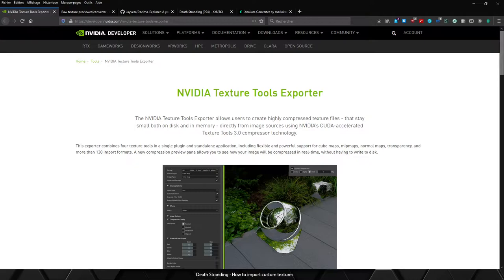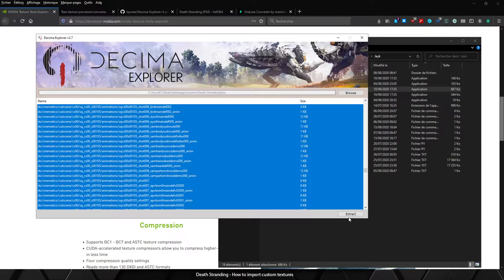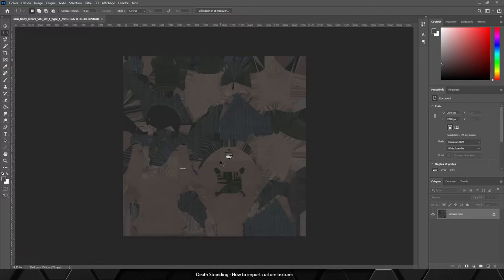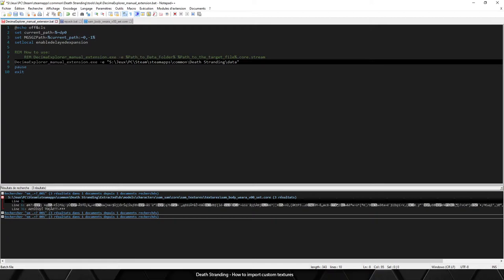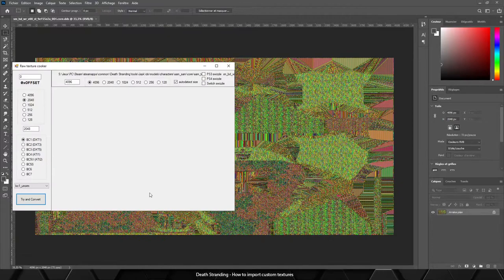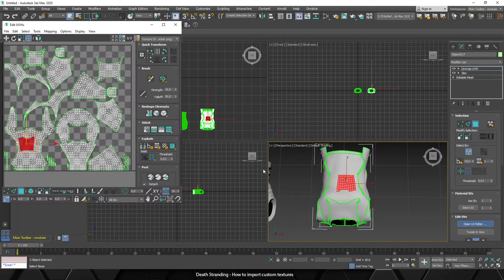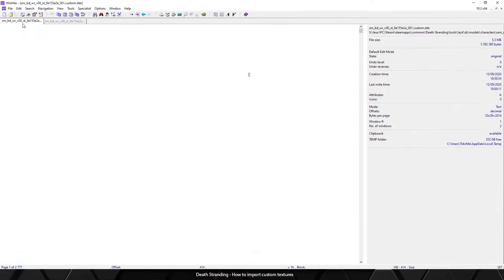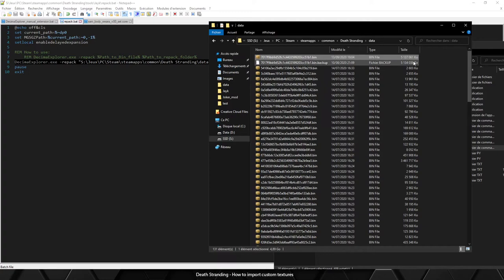Death Stranding - How to import custom textures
Here is a tutorial to allow you to import your custom textures into Death Stranding.

Sorry for the audio quality and for my cat's cameo :')

Let me know your feedbacks and your mods!

Musics:
 - Strands by Ludvig Forssell from Death Stranding (Original Score)
 - A Final Waltz by Ludvig Forssell from Death Stranding (Original Score)

UPDATE:
The DecimaExplorer_manual_extension.exe is integrated into DecimaExplorer.exe so you only need DecimaExplorer!